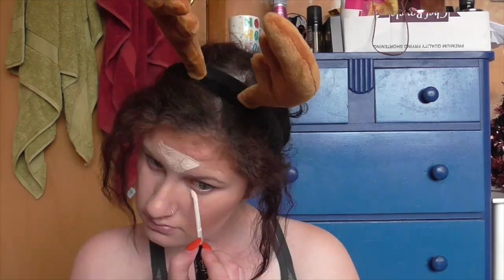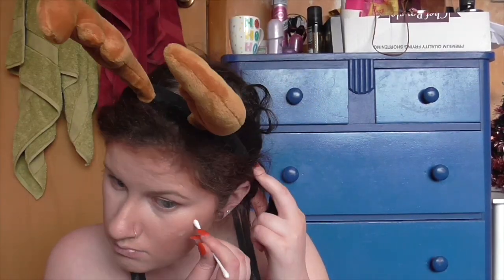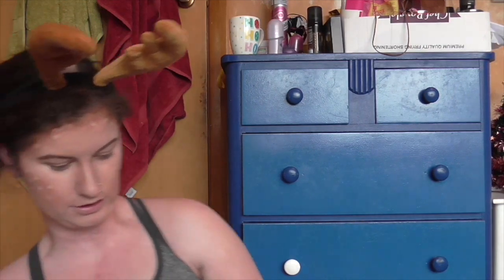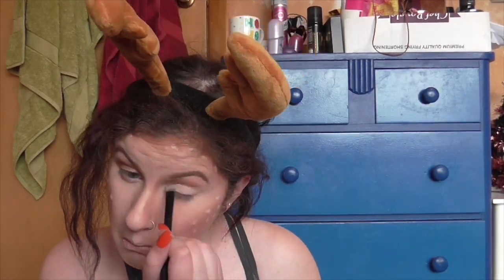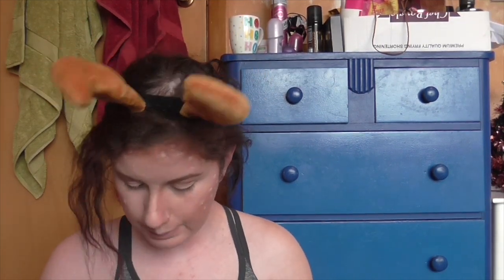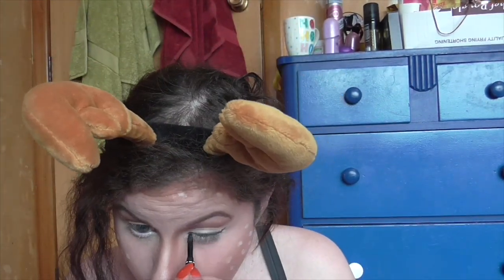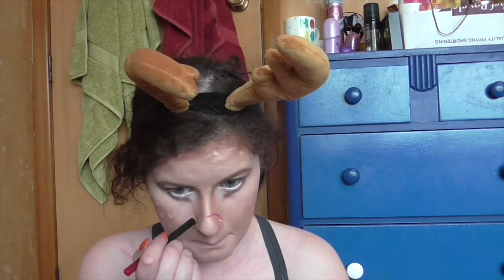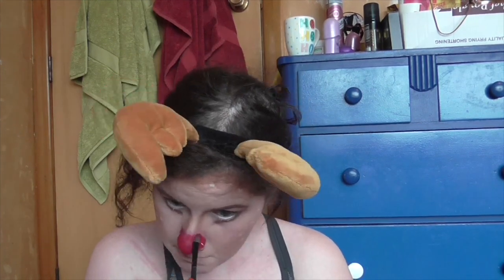I Tried Turning Myself In To RUDOLPH | Madison Paige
Let me save you the trouble of typing it out yourself; the editing of this sucks. But if I’m gunna be honest and/or if you saw my tweets, I was super spacey while filming this. Literally all over the place and I was left with over an hours worth of footage which I was up until 2am editing. I think all things considered, I did okay 😂